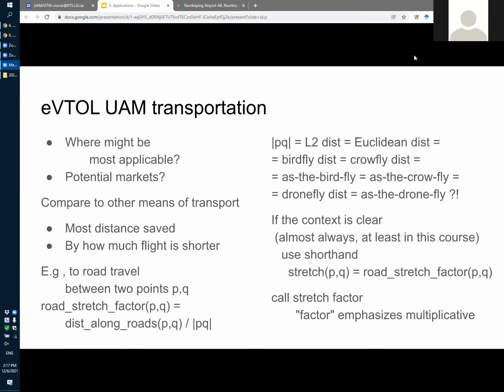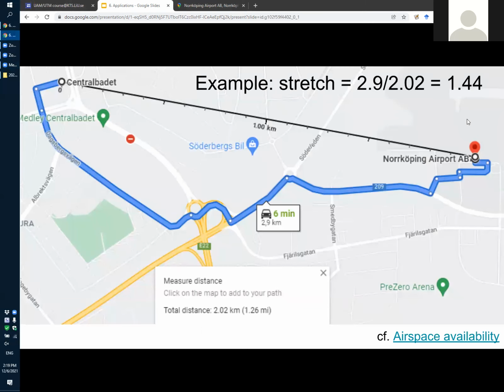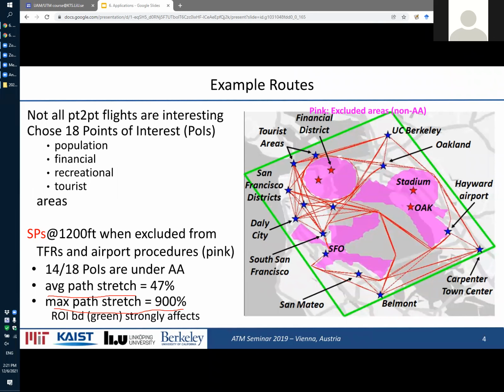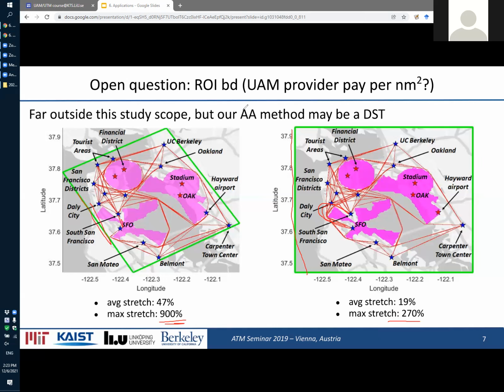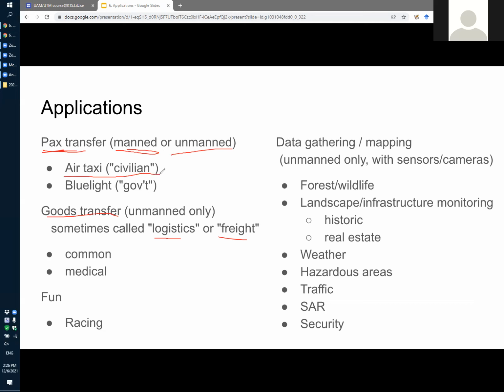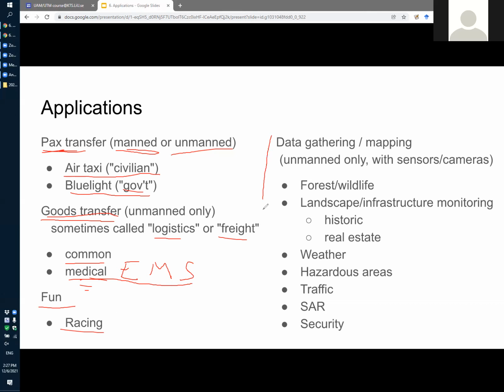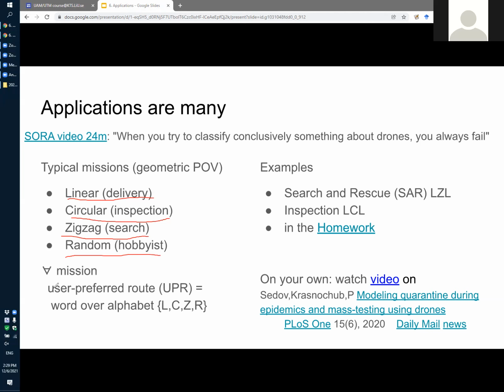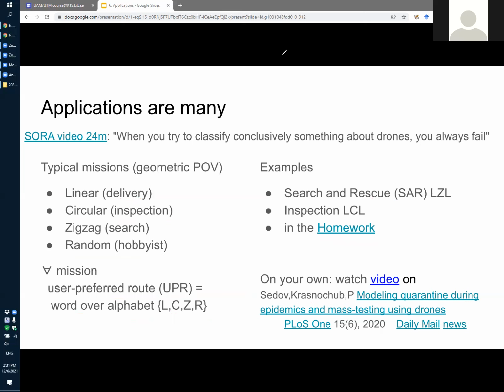Applications UAM UTM course, Linkoping U